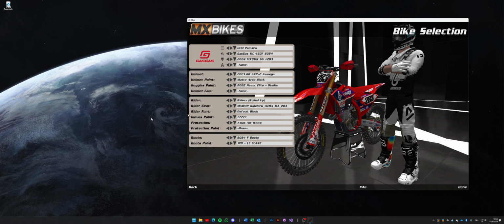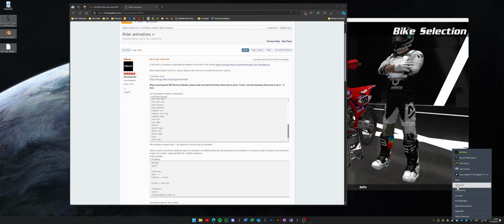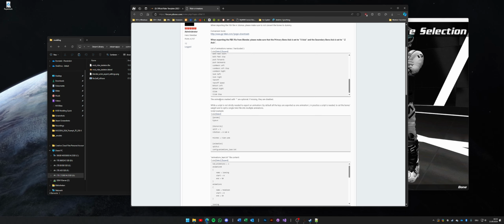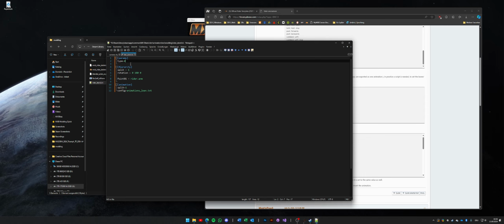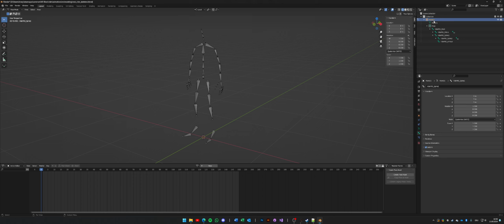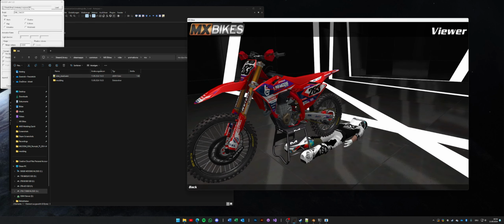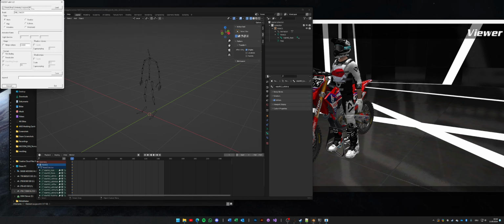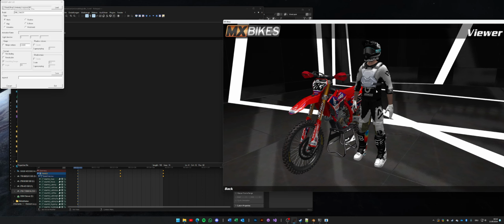MX Bikes | iNsane's Tutorial Series Ep.4: Making a custom menu animation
Kicking off my first animation tutorial for MX Bikes! We’re starting with the basics - getting a new menu animation into the game. You can tweak and play around with what you learn here and apply it to any animation you’re working on. That’s pretty much how I figured things out myself! If there’s enough interest or if anyone’s struggling to piece it all together, I’m down to make a part two and dive in a bit deeper and explain how to make a raise arm animation that includes a total of 5 single animations.

Please watch Blender animation tutorials if you don't know anything about that!